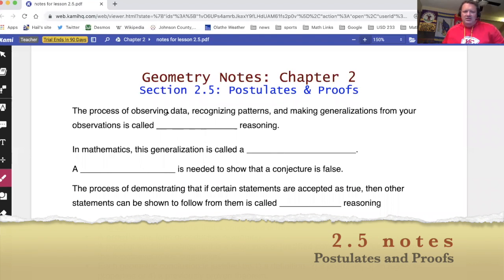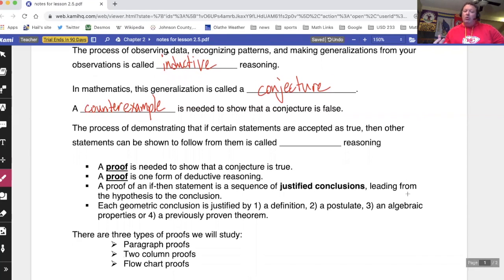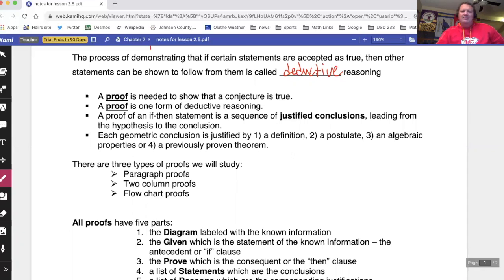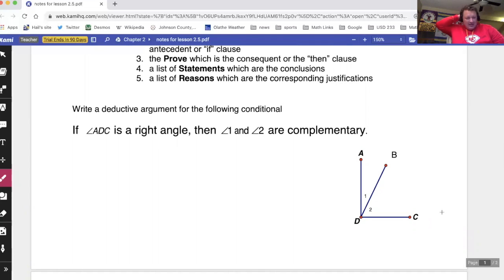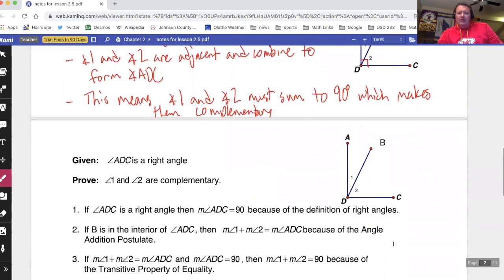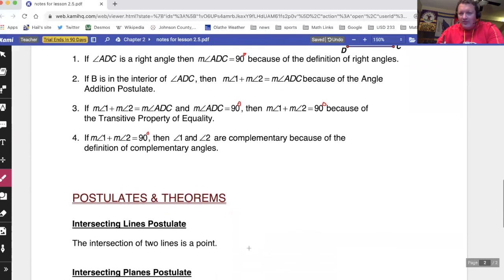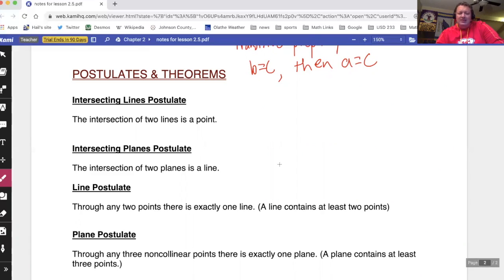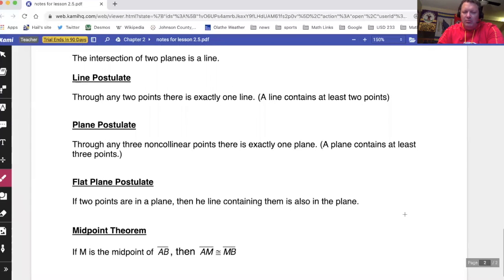HGeo notes 2.5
postulates and proofs